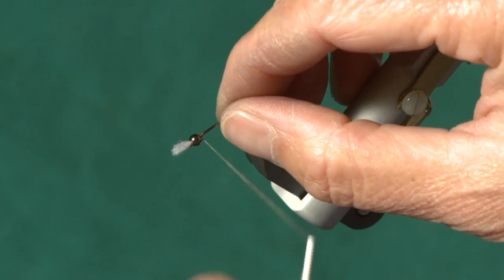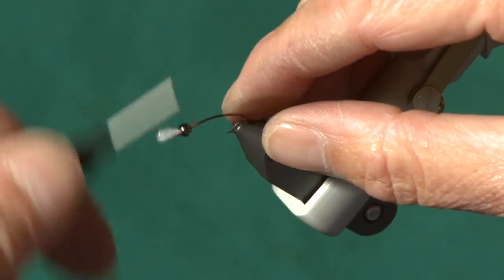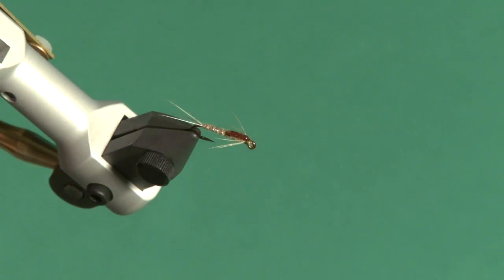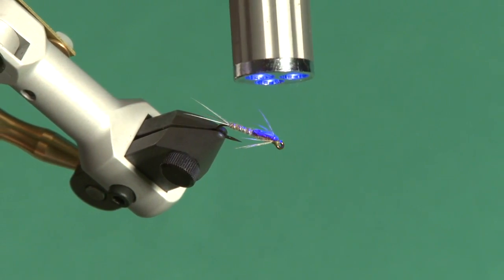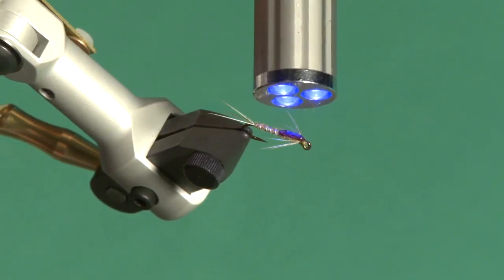Learning with the Pro's (2).mov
learning with the pros Promo video